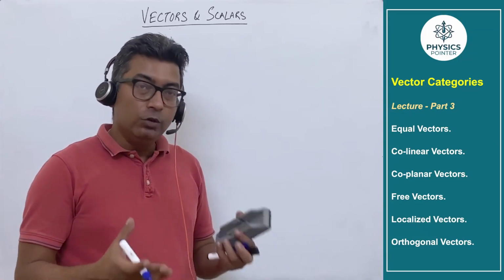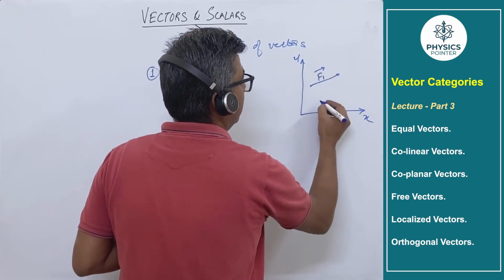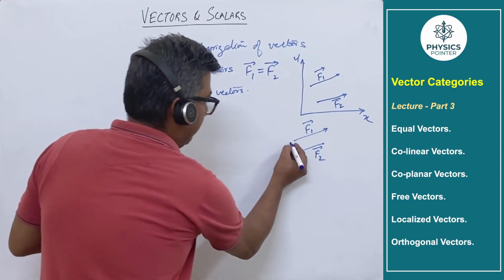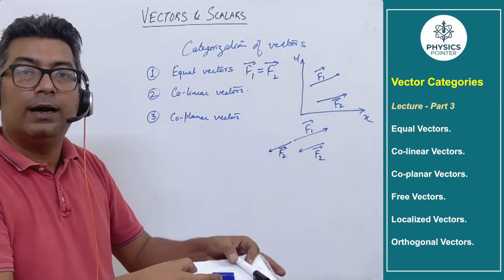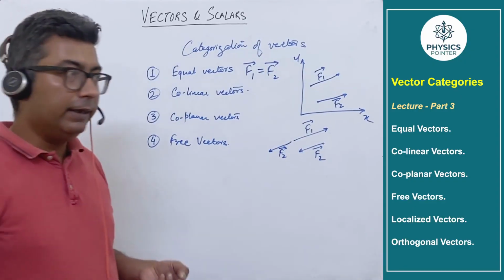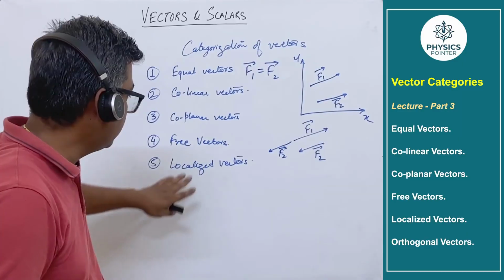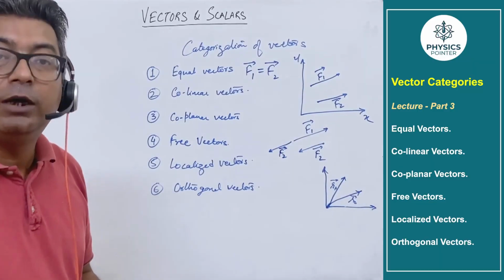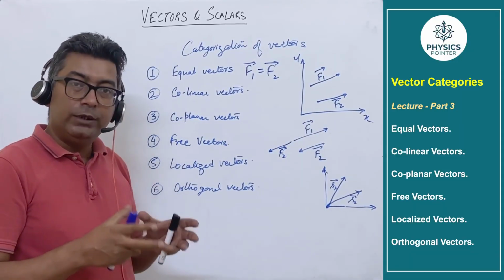Class 11 Physics - Vectors & Scalars - Vector Categories - Lecture - Part 3.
Vector Categories

Equal Vectors.
Co-linear Vectors.
Co-planar Vectors.
Free Vectors.
Localized Vectors.
Orthogonal Vectors.